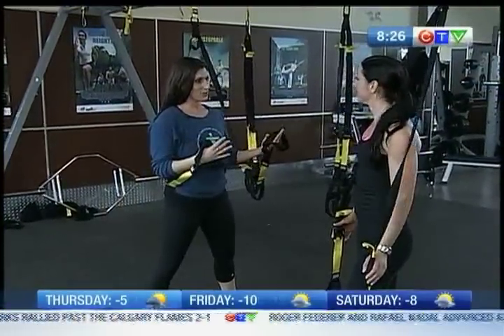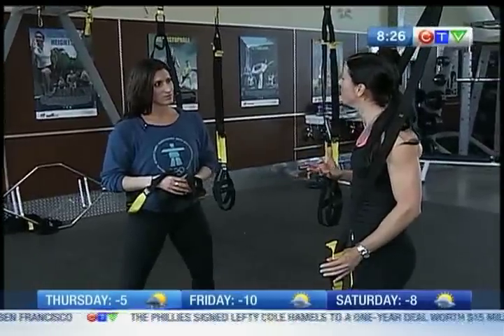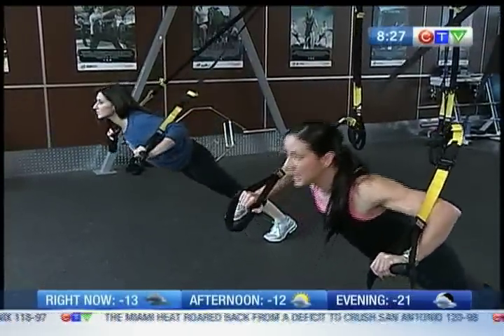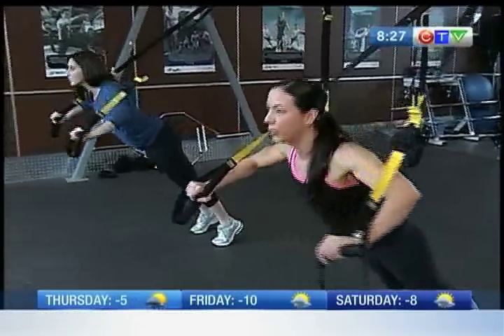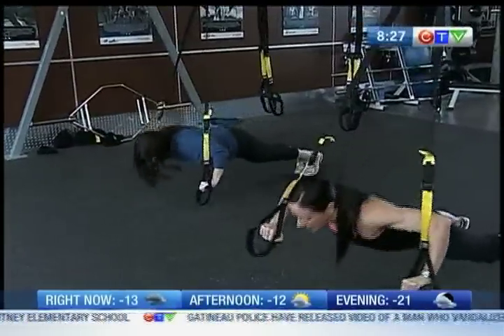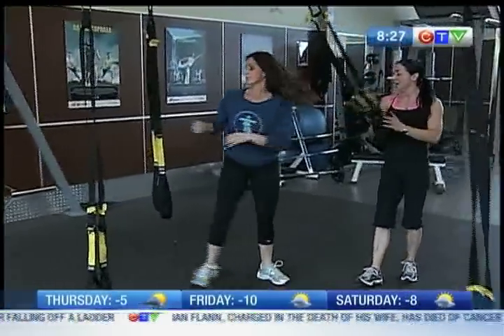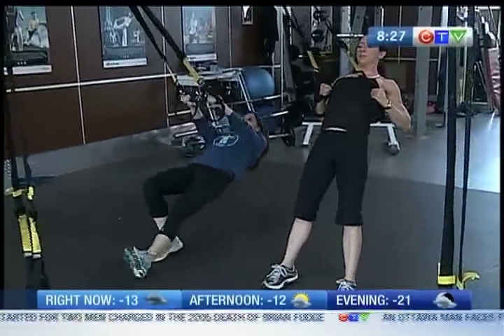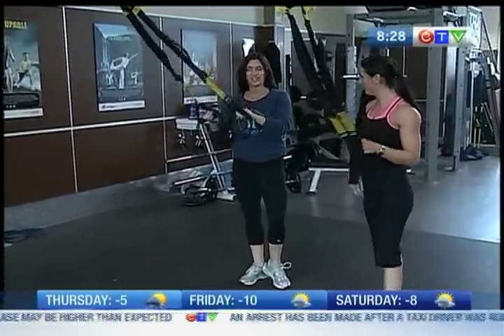Today's the Day - Lauren Scott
Personal Trainer Lauren Scott shows off a couple of workouts on the TRX.